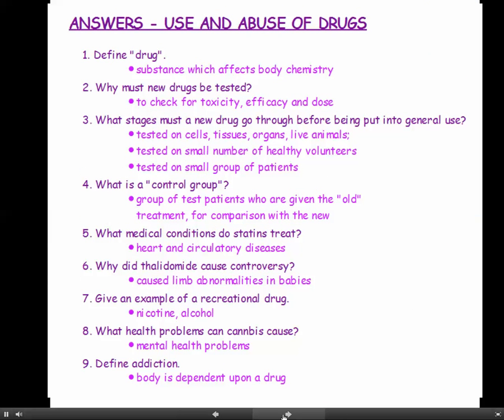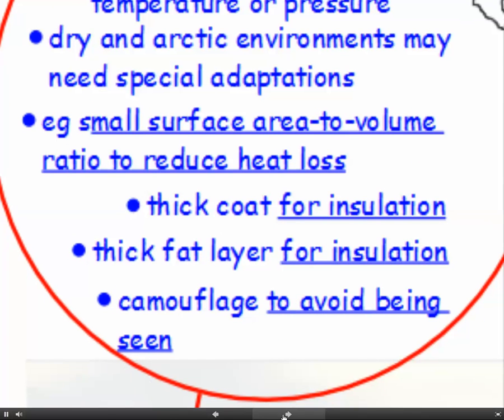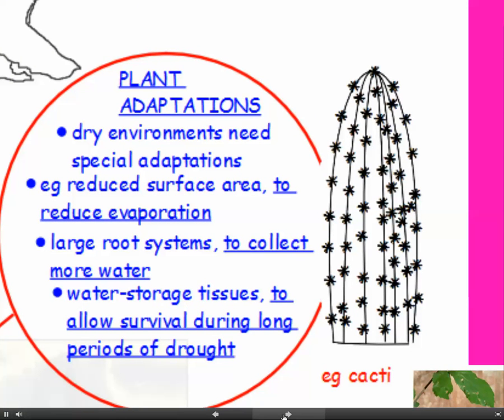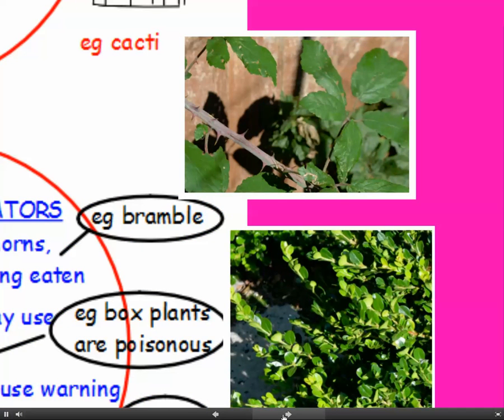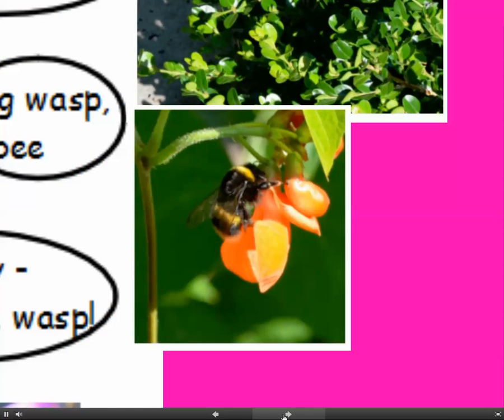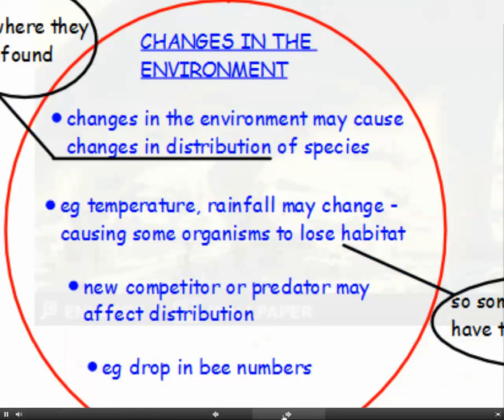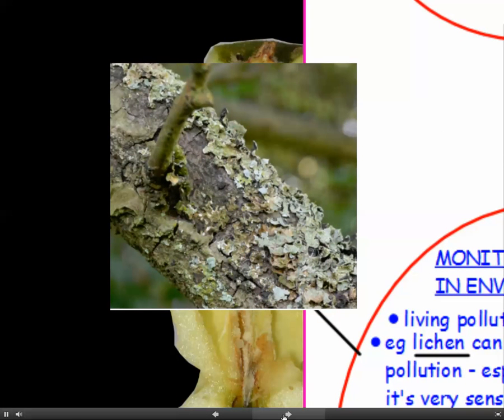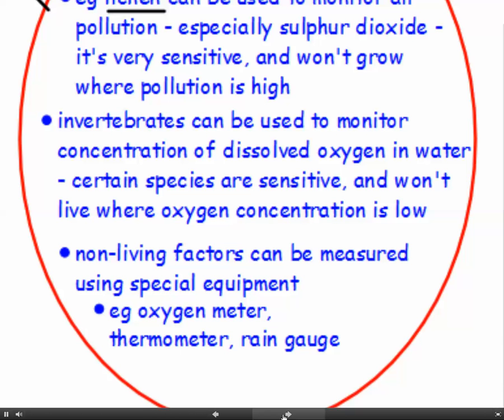AQA GCSE SCIENCE Unit 1 Biology - Interdependence, Adaptations and Environmental Change